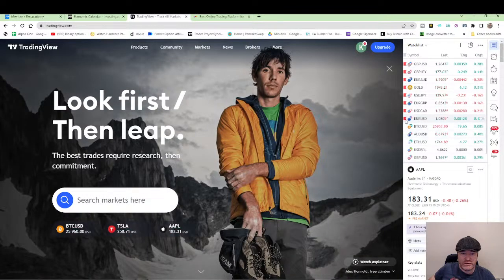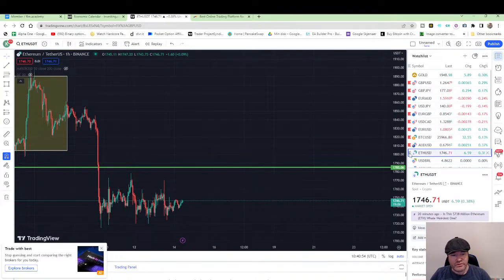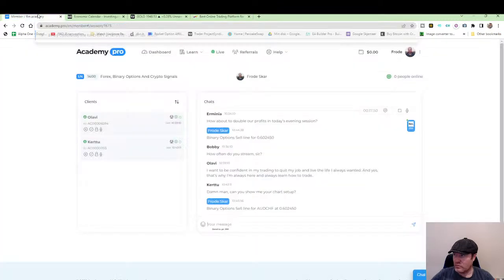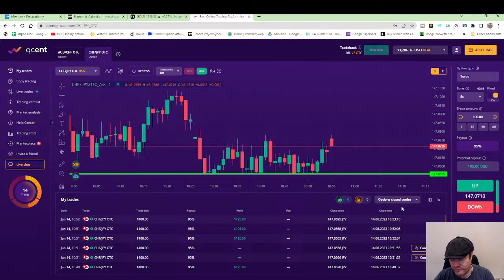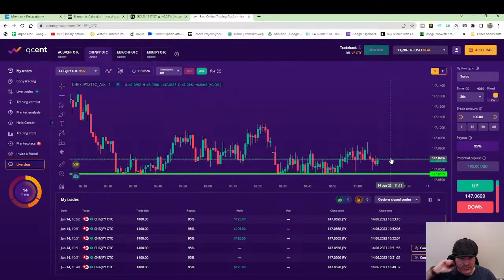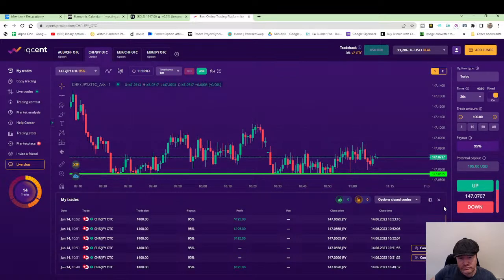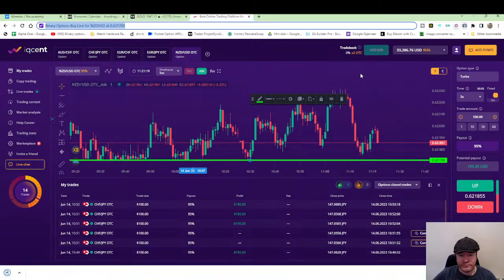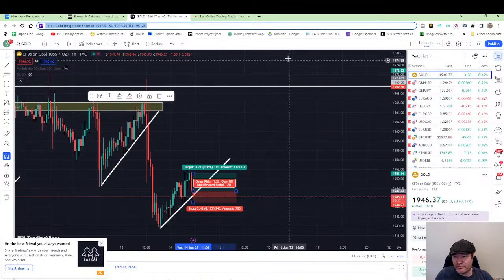Free Binary Options and Forex Signals - 14.06.2023 Alpha One